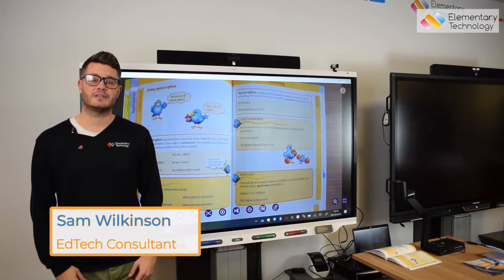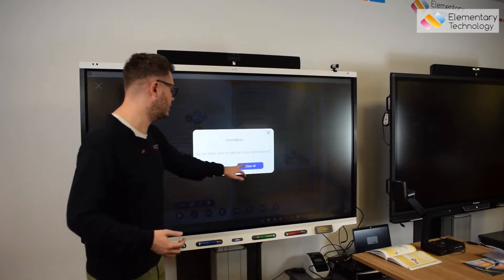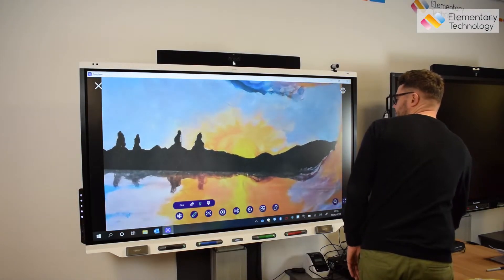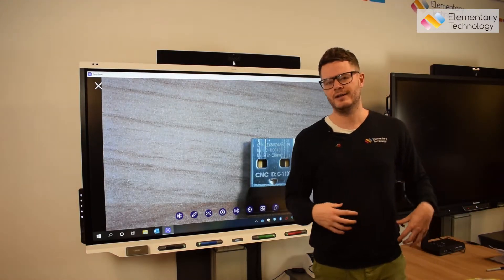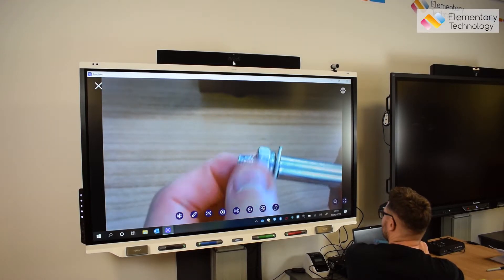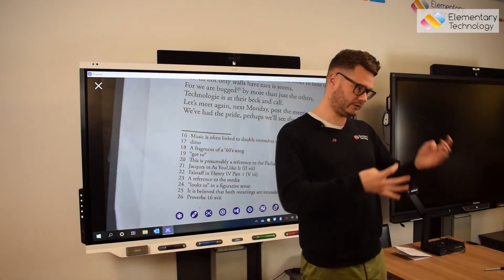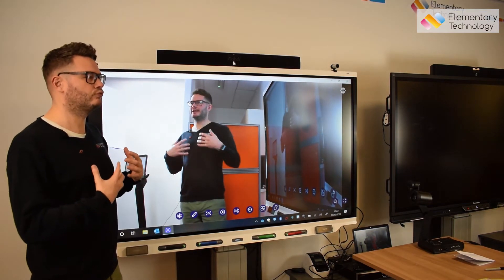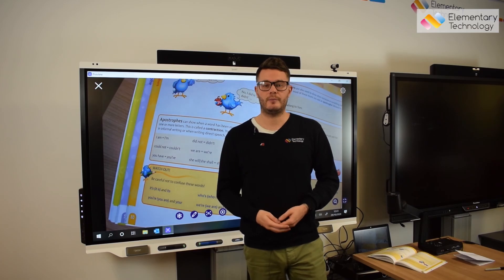Supercharge your lessons with the Aver M90UHD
Our man Sam Wilkinson shows how the Aver M90UHD is a perfect solution to energise your lessons from Key Stage 1 to Further Education!

With crystal clear 4K resolution, you can rest assured that you will see every minute detail of whatever is being shown under the visualiser. Additionally, with 322x total zoom, you will be able to get in close on your object of interest.

An A3 shooting area with HDMI, VGA and USB outputs which allows you to connect in whichever way is most convenient to you.

is a specialist website managed by Elementary Technology, a leading technology reseller for education.